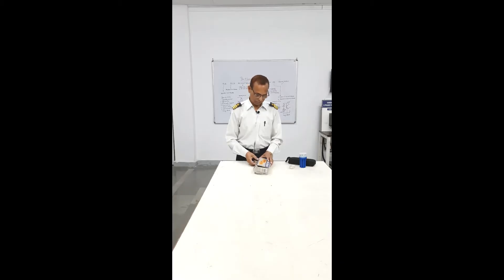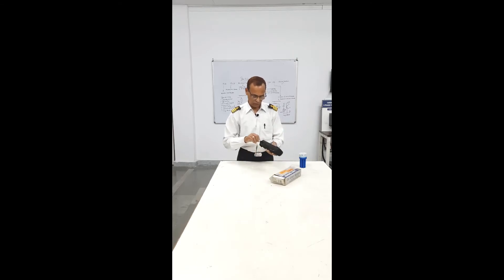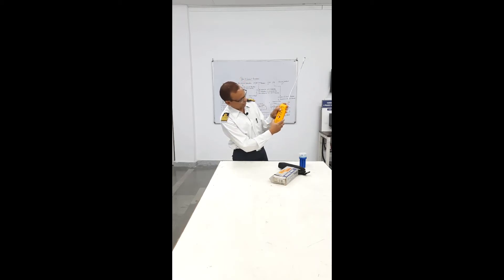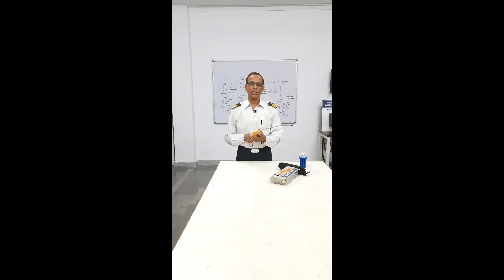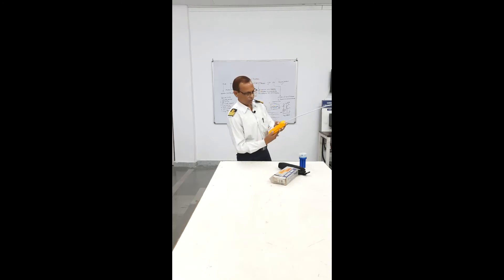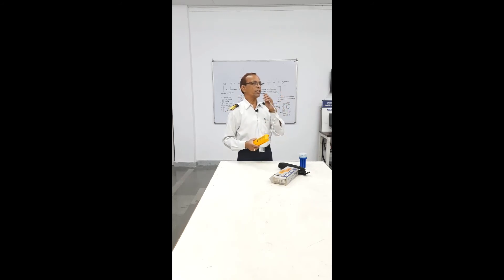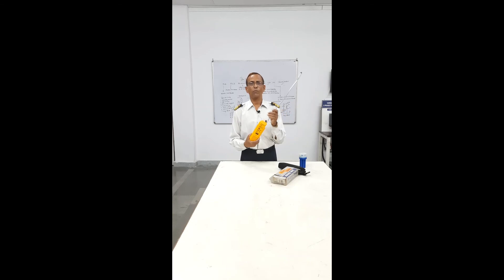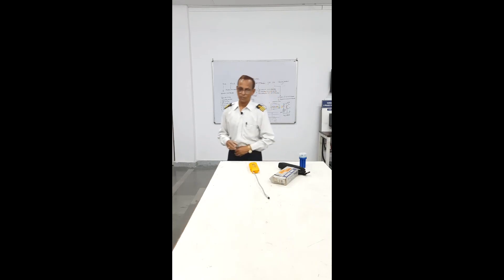REFRIGERANT LEAK DETECTOR TESTER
This Video is created for the learning and operation period for Students, Technicians, Engineers & Professional working in the field of Reefer & Air-Conditioning system.